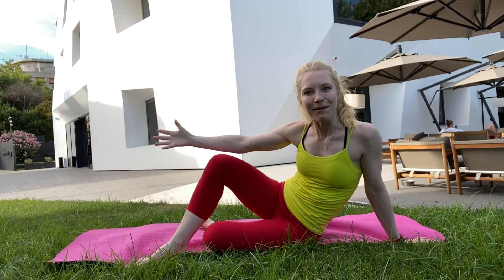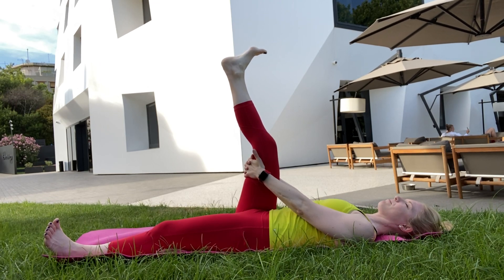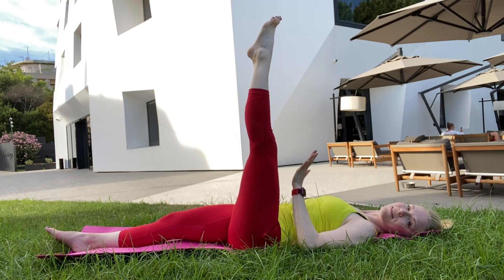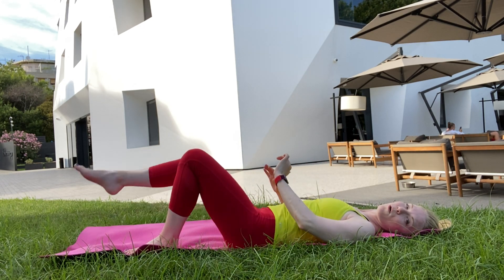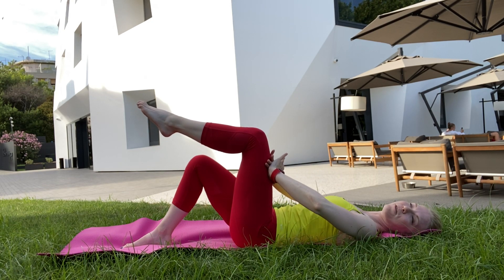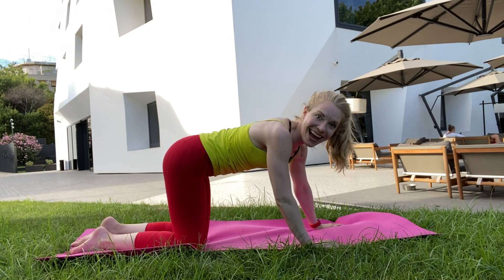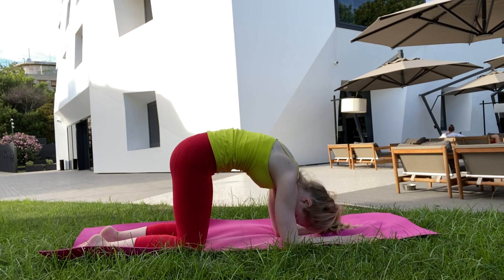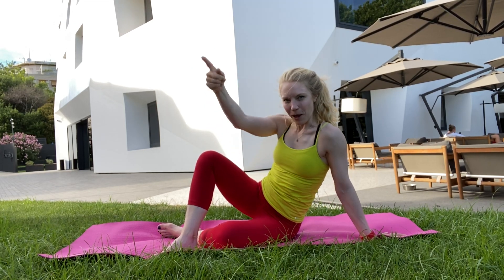Active Stretch for Legs and Spine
Active stretches to build strength and mobility for the lower body and spine.
I want you to OWN the range of motion of your joint with Strength and CONTROL!
Reach out to Kimber for zoom group classes; 1 off consults; and private lessons!